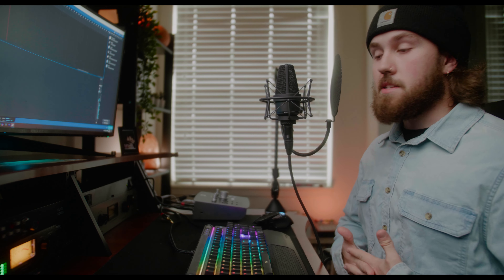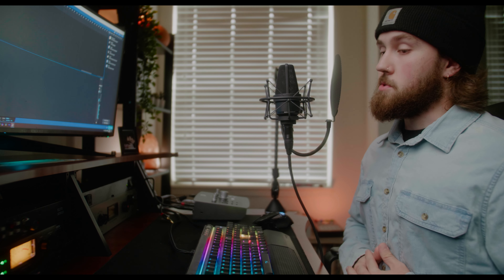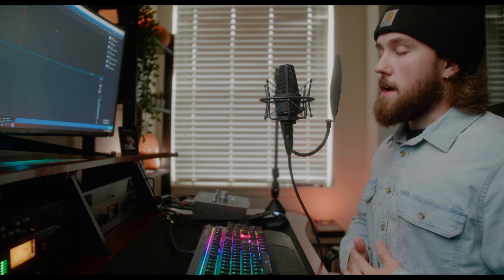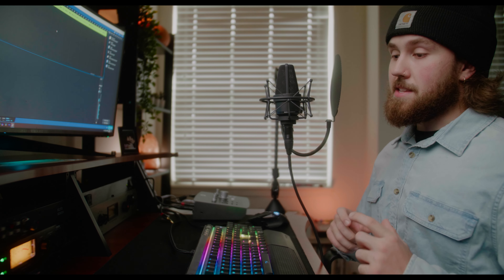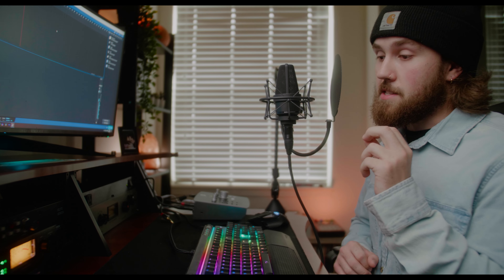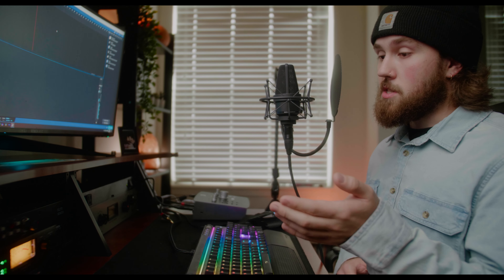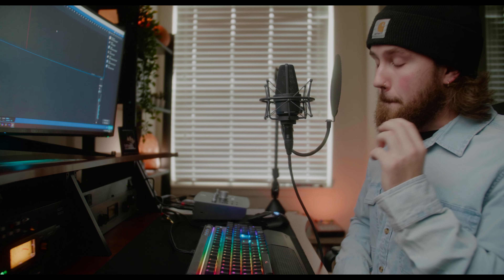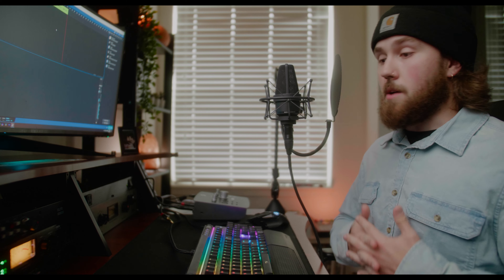Is The ART PRO MPA II Worth It In 2020?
➡️ ART PRO MPA II

➡️ My Microphone
➡️ My Second Microphone
➡️ My Audio Interface
➡️ My Audio Interface In A Single Mic Channel Variant
➡️ My Microphone Stand
➡️ My Microphone Pop Filter
➡️ My Favorite Portable Vocal Booth
➡️ My XLR Cord
➡️ My Favorite Preamp On The Market
➡️ Best All Around Bang For Your Buck Preamp/Processor On The Market
➡️ Headphones I Use

➡️ Camera I Use
➡️ My Favorite Lens
➡️ My Second Favorite Lens
➡️ Favorite On Camera Microphone
➡️ How I Get Such A Pleasing Image
➡️ Best Light For Your Videos
➡️ Hands Down Best Softbox To Pair With Your Light
➡️ Amazing Video Tripod